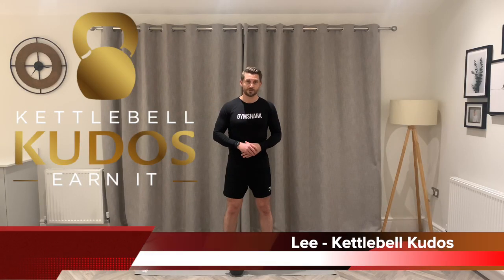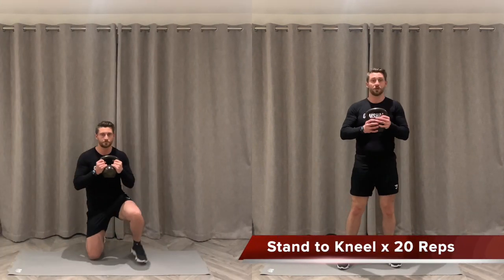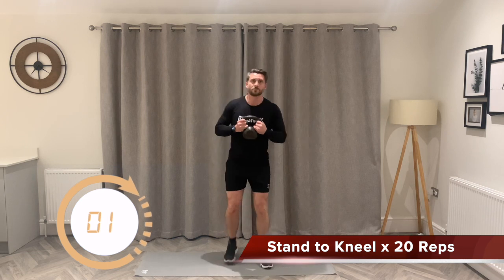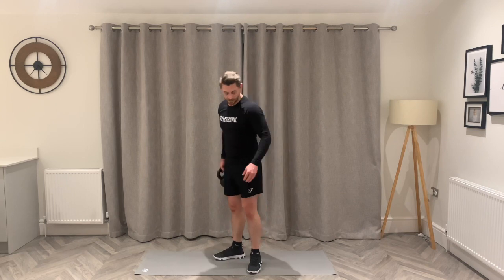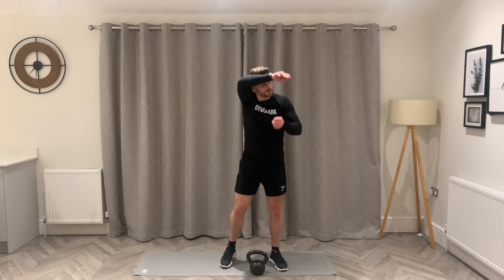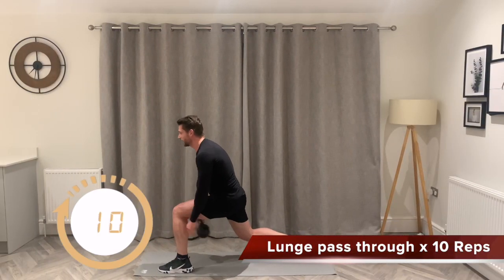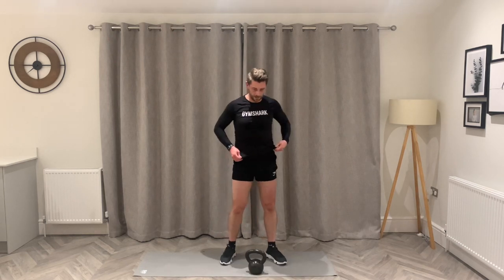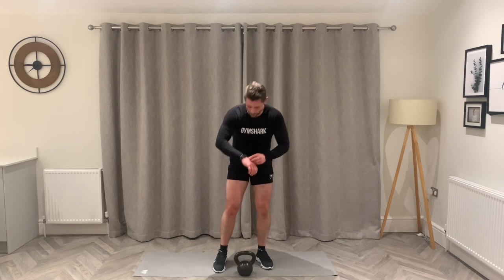Beginner Lower body kettlebell workout - No8 | 28 minutes | Build Strength | Leg workout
Welcome all, today's video is a kettlebell lower body workout. There are 10 exercises in this kettlebell workout with 2 rounds and will help increase your lower body kettlebell strength. This is a great kettlebell workout at home for you to try and is a lower body workout.

It's not a high intensity workout, once again i'm going over some traditional/standard exercises here, with tips on how to improve your form and more.
the workout will take you around 28 minutes to complete, it's not a race and it's a great entry level for those new to using kettlebells.

Can you train your lower body with a kettlebell? Absolutely...For those starting their journey with this awesome bit of kit.

Theres a NEW countdown timer iv'e added, plus a bell to let you know when I have finished the reps. 👍

▶️ 10 exercises that I have performed with the one kettlebell:

Swing x 40 Reps
Stand to Kneel x 20 Reps
Goblet squat x 30 Reps
Standing lunge x 20 Reps on each side
Single leg Deadlift x 15 Reps on each side
Calve raise x 30 Reps
Hip thruster x 30 Reps
Lateral lunge x 26 Reps
Kettlebell squeeze x 3 x 10 second Reps
Lunge pass through x 20 Reps on each side

It's easy to forget what you can do with a single kettlebell. This kettlebell workout is great for any fitness level, but for beginners and intermediate more so. No matter the weight, you can squat, hinge, row, push, press and swing through almost any exercise, while getting a heavy sweat on all with one moderate-to-heavy Kettlebell.

If you're finding it difficult to get enough rest between exercises here, don't be afraid to decrease the reps or modify the exercise to your fitness level.

▶️ Time Stamp:
0:00 - Intro
0:49 - Workout begins - Swing x 40 reps
2:06 - Stand to kneel x 20 reps
4:14 - Goblet squat x 30 reps
5:50 - Standing lunge x 20 reps on each side
7:28 - single leg Deadlift x 15 reps on each side
9:57 - Calve raise x 30 reps
11:01 - Hip thrust x 30 reps
12:12 - Lateral lunge x 26 Reps
13:33 - kettlebell squeeze x 3 x 10 second reps
15:07 - Lunge pass through x 10 reps on each side
16:17 - Round 2 - Swing x 40 reps
17:38 - Stand to kneel x 20 reps
18:50 - Goblet squat x 30 reps
19:56 - Standing lunge x 20 reps on each side
22:36 - single leg Deadlift x 15 reps on each side
25:04 - Calve raise x 30 reps
26:13 - Hip thrust x 30 reps
27:21 - Lateral lunge x 20 Reps
28:34 - kettlebell squeeze x 3 x 10 second reps
29:40 - Lunge pass through x 10 reps on each side
30:35 - Outro